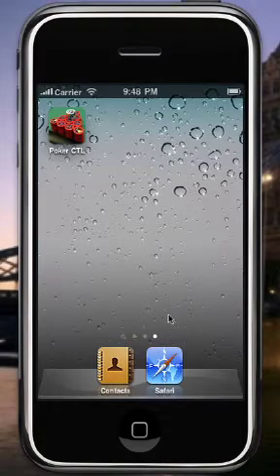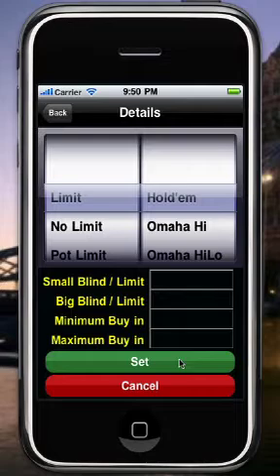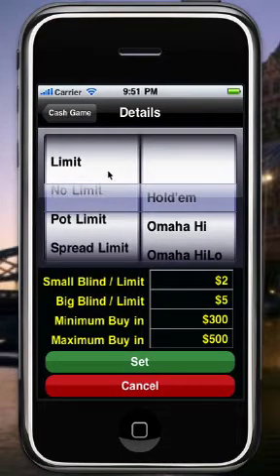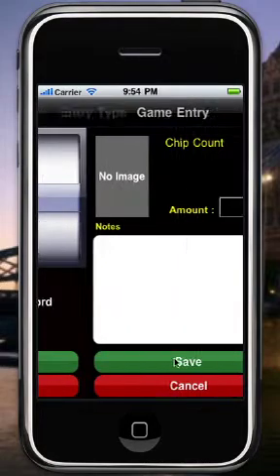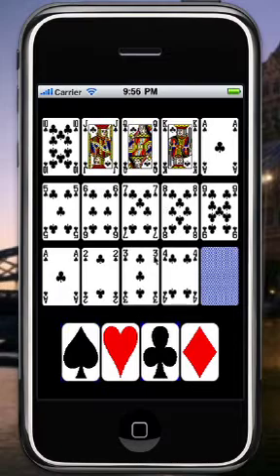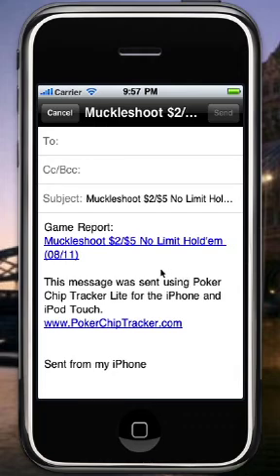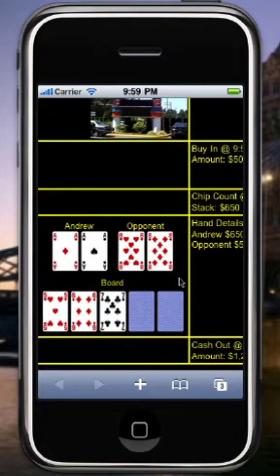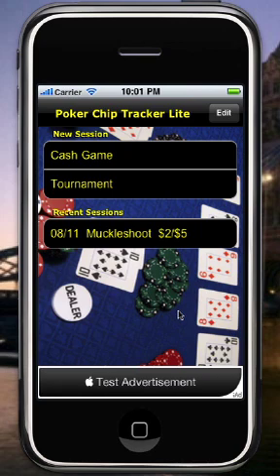Poker Chip Tracker Lite for iPhone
Poker Chip Tracker Lite is a Free iPhone App that lets you create a hand-by-hand blog of your poker game, while you're sitting at the table, complete with photos of your chip stack, of yourself, or of your opponents. When you're done, you can send your game report to friends, family, and fans, via email and the web.

Record the details of every hand. Record the ups and downs of your chip stack. Record when you buy-in, cash-out, or bust-out of the game.